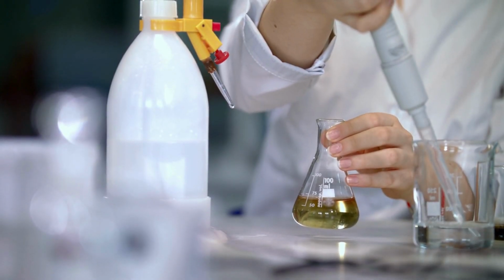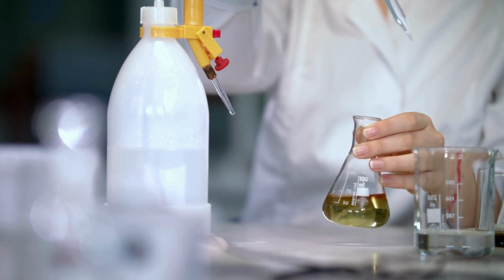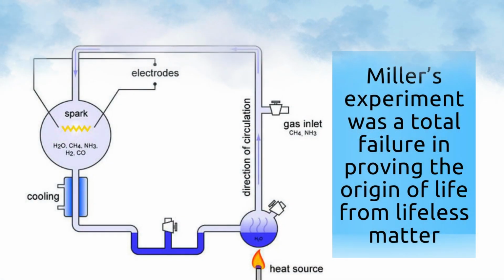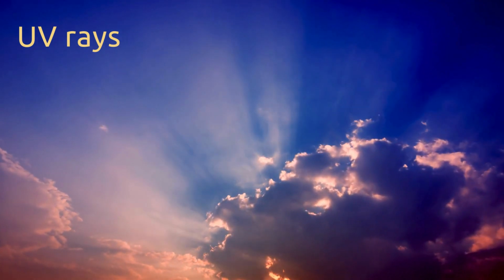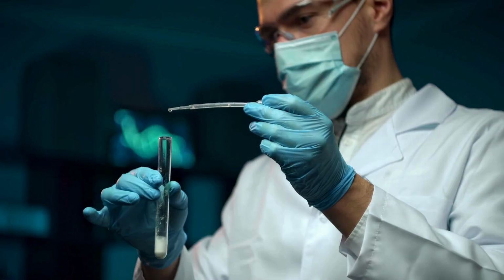The Miller Urey Experiment was not a realistic one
Miller sought to simulate early earth's atmosphere to prove the hypothesis which is actually believed by evolutionists that life emerged by chance from lifeless matter and can be created in the lab, but the experiment only disproved it, not only did Miller create an unrealistic atmosphere, but also isolated the amino acids in a controlled condition, proving that life is the work of a conscious mind, not chance.